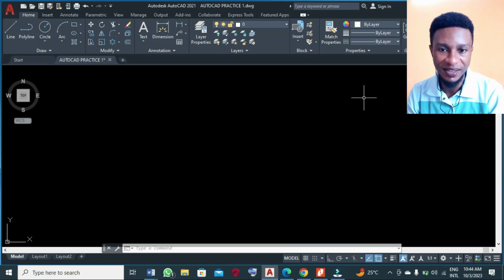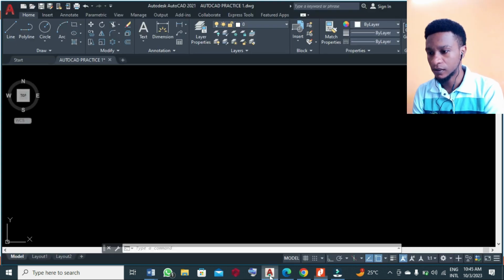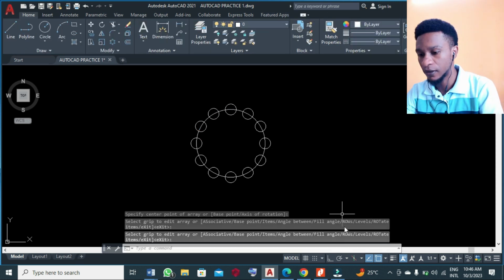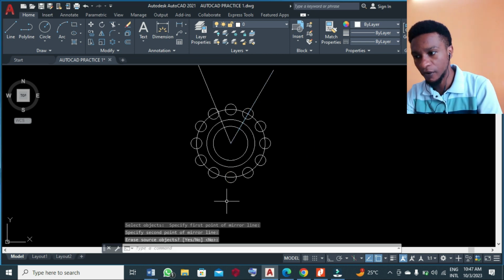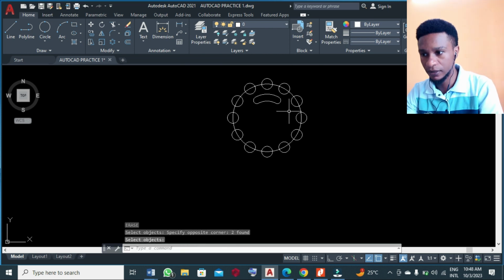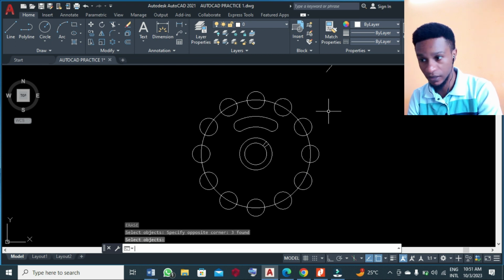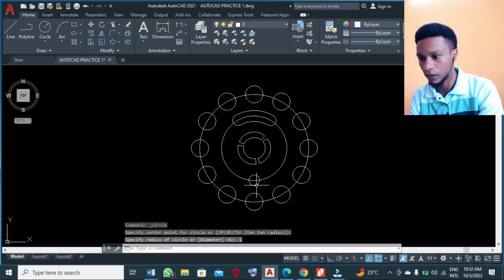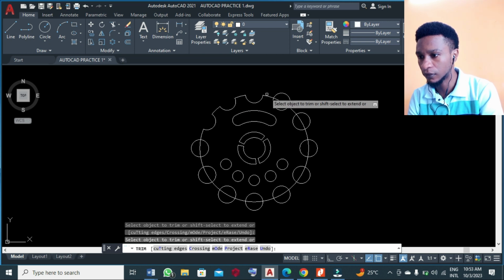AUTOCAD 2-D PRACTICE - 08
This is the 8th practice video following the previous video with caption "AUTOCAD 2-D PRACTICE - 07" posted earlier. In this lesson, you will learn how to draw a simple tool in 2-D. You will learn how to apply 2-point circle, polar array and other simple drawing tools. Few drawings like this shall be posted from time to time before moving unto 3-D AutoCAD lessons. More educative and informative contents shall be posted from time to time.